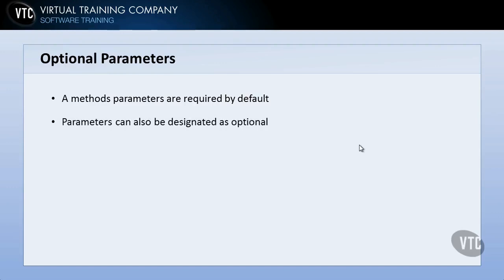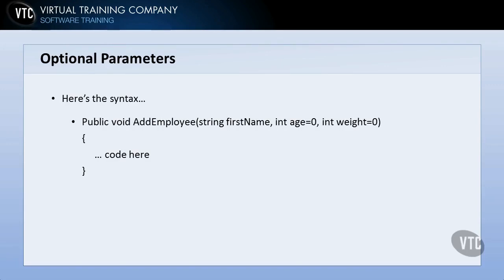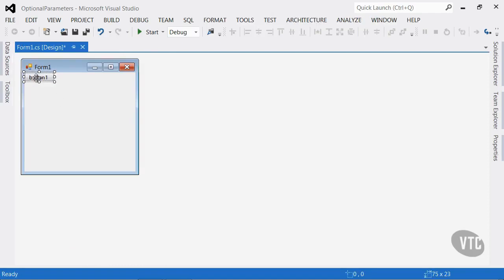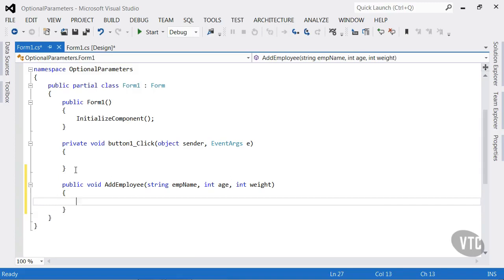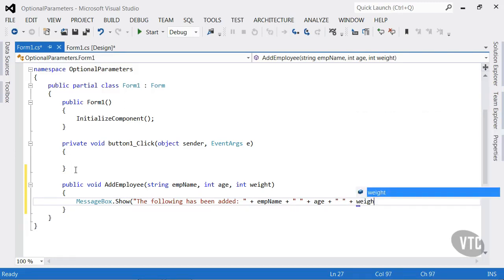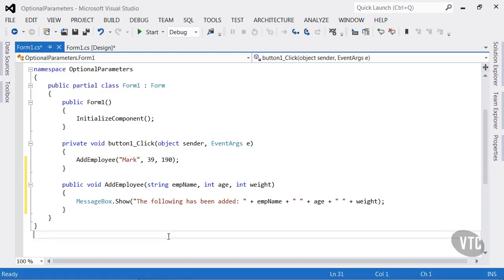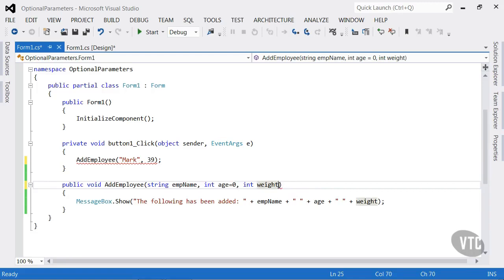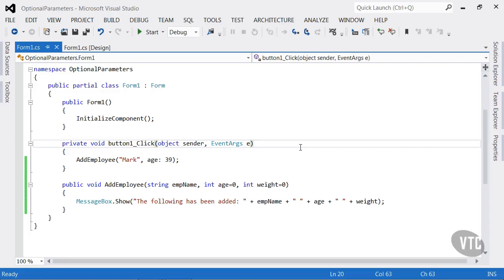34 Optional Parameters - Programming in C# - Exam 70-483